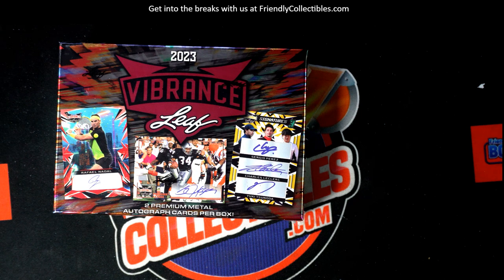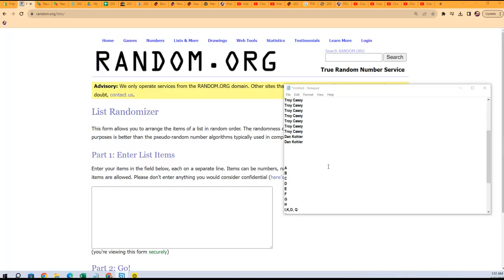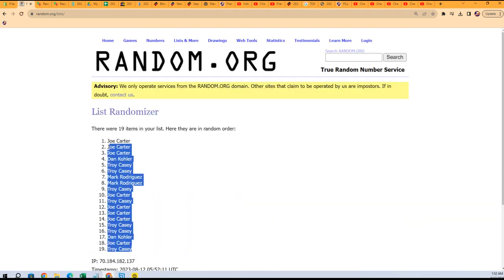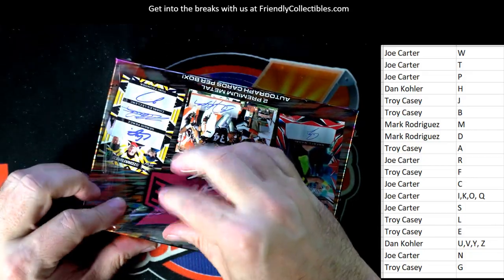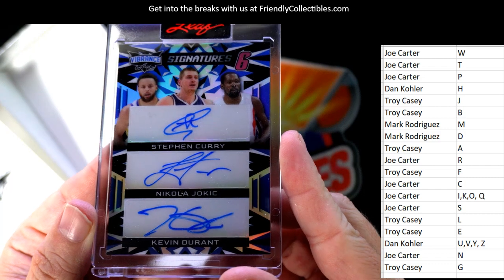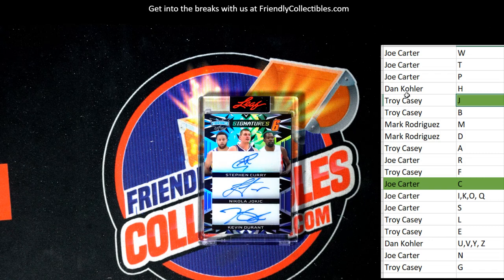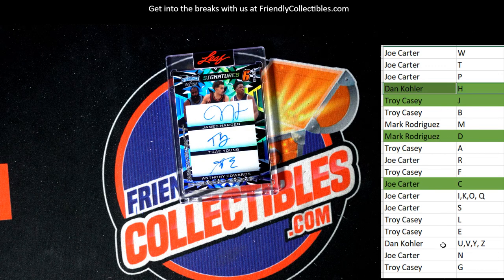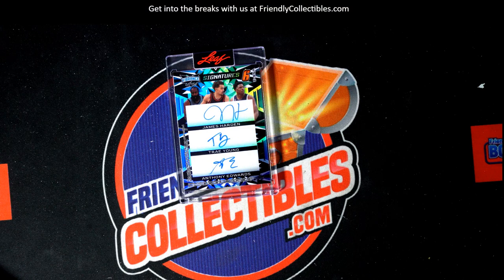2023 Leaf Vibrance Multi Sport ID 23VIBRANCE119